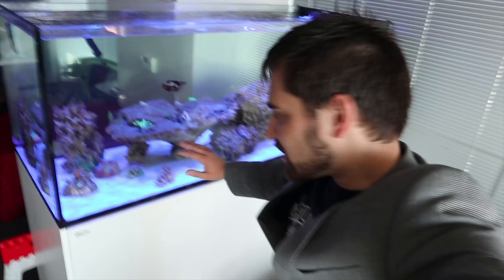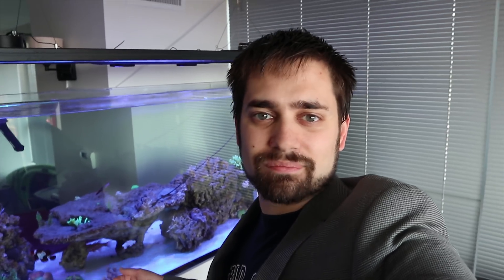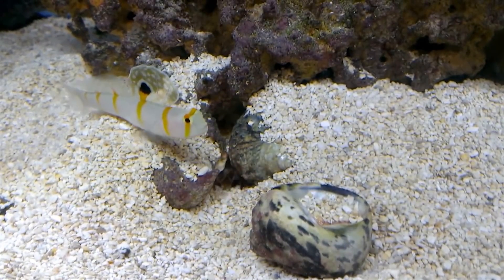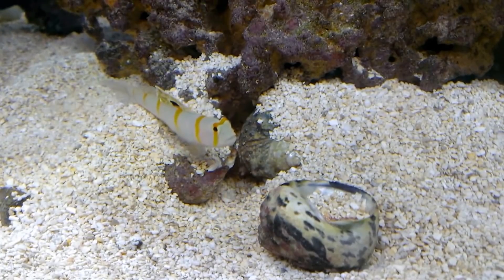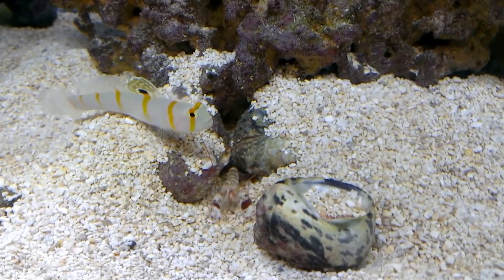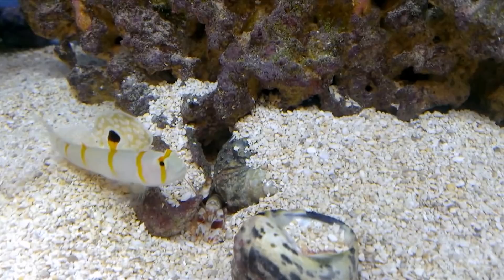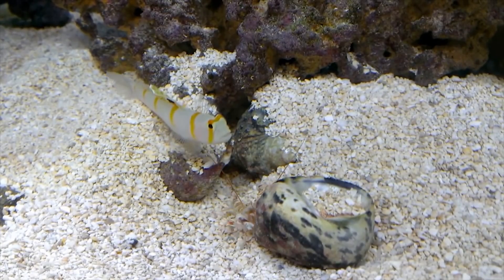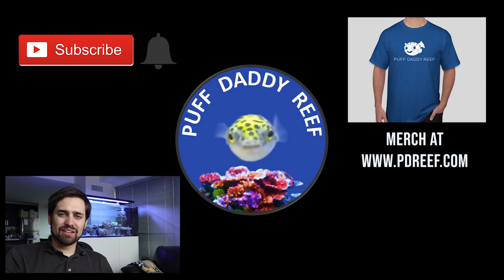🤝 Symbiosis in the Aquarium! All about Shrimp Gobies and Snapping Shrimp Pairs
Why I am sad about going bare bottom on my red sea peninsula 650
Learn all about the Randall Shrimp Goby and the Red Banded Pistol Shrimp!